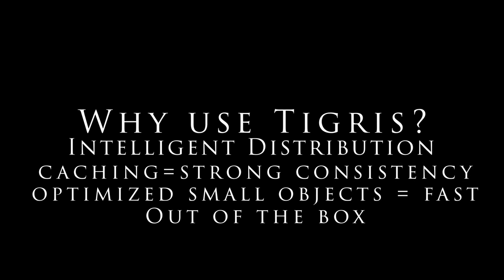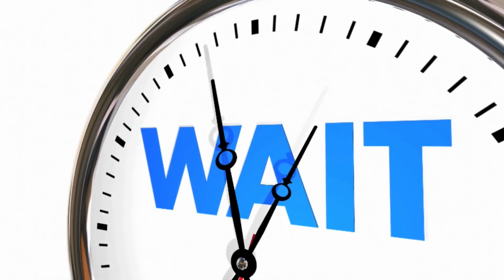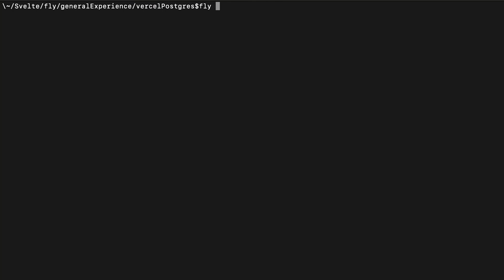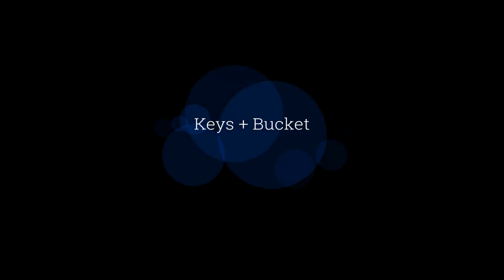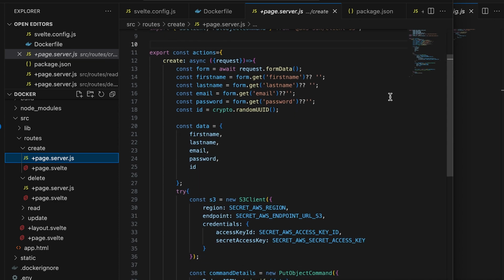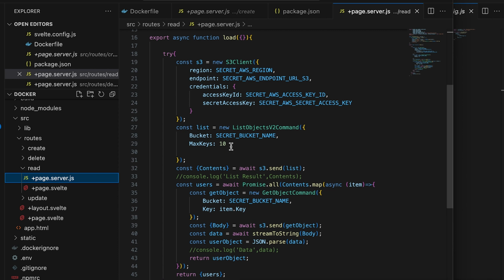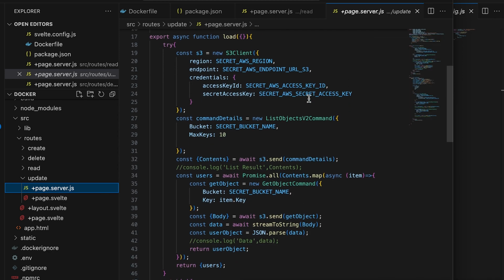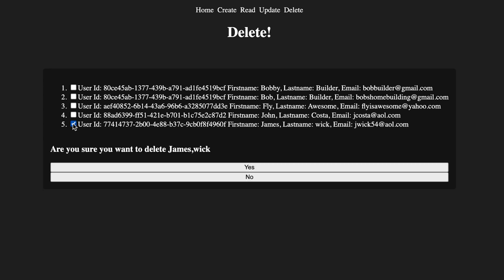Fly.io and Tigris Object Storage CRUD APP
This was so much fun and can't wait to release the next video in this mini series!  In this video I show a CRUD example application that I put together to showcase using a Tigris storage bucket instead of a traditional database.  I show the setup (which is minimal) and also each data operation route.   Definitely check out Fly.io and Tigris  if you haven't heard of them!  I hope you find this helpful!

00:00 - Intro
00:33 - Why Tigris?
01:01- App Overview
01:23 - The Setup
02:13 - Quick Notes
03:11 - Docs (howto)
04:26 - Project config
05:04 - CRUD
08:38 - Final Thoughts
09:11 - Upcoming